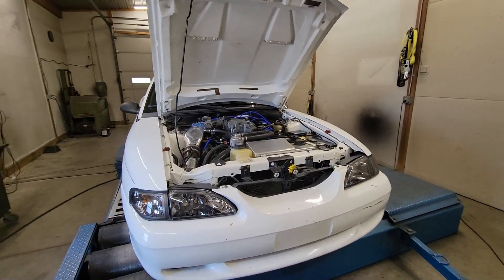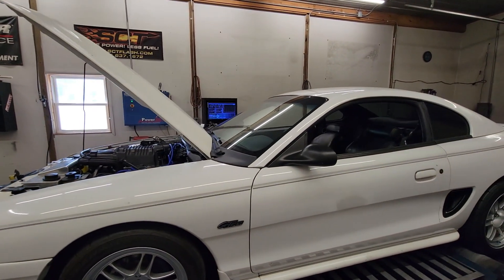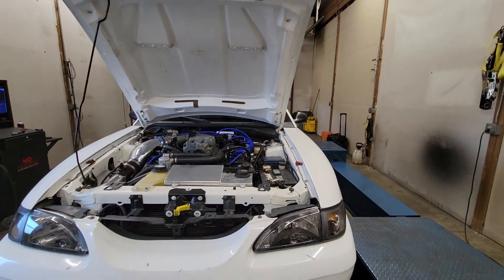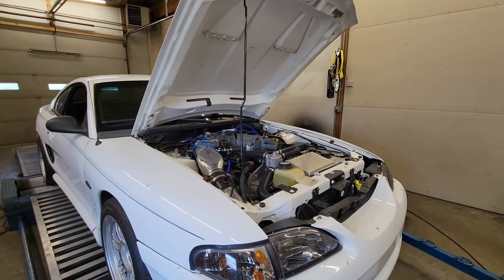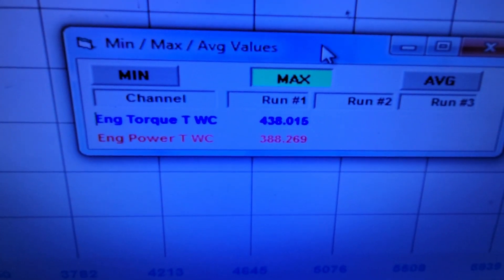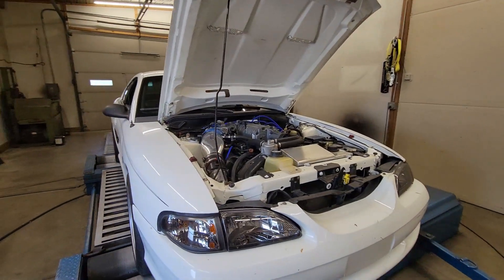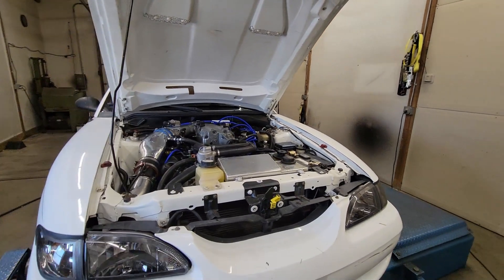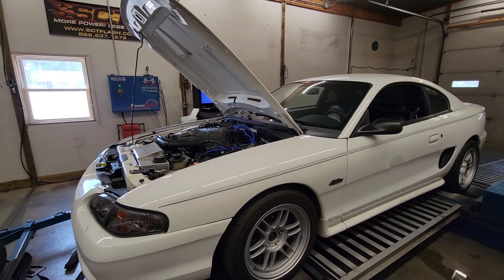Roots Blown 4.6l 2v Ford Mustang | Non PI heads | Dyno Review